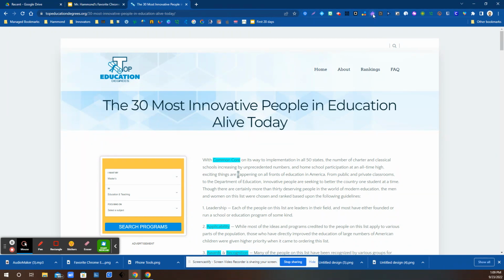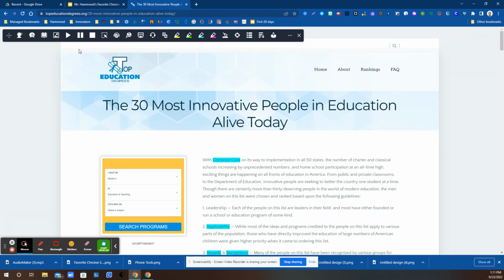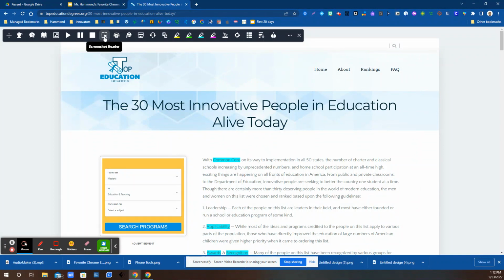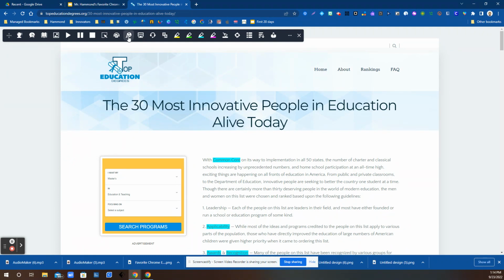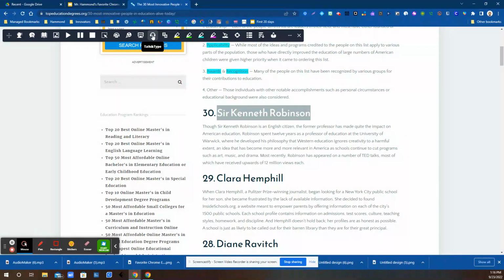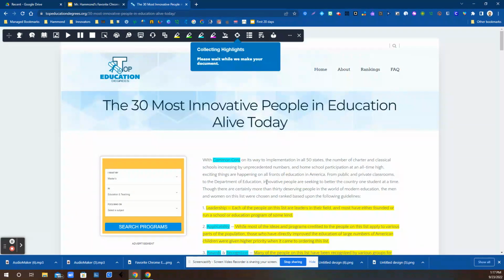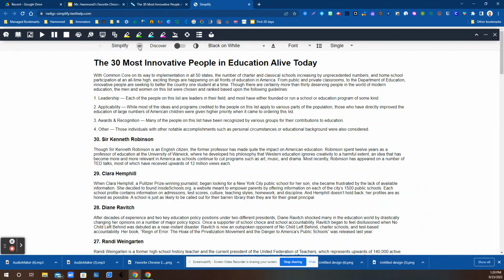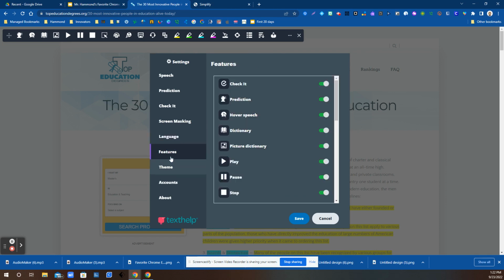Read and Write Chrome Extension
This is #4 on my "Mr. Hammond's Fave 15 Chrome Extensions".  However, that is no indication as to where it stands in my favorite list.  I have a lot of extensions I really like but I might use the word 'love' here.  This extension offers many reading and writing tools that are really unmatched by any other digital tool I have seen as of yet.  Check it out!